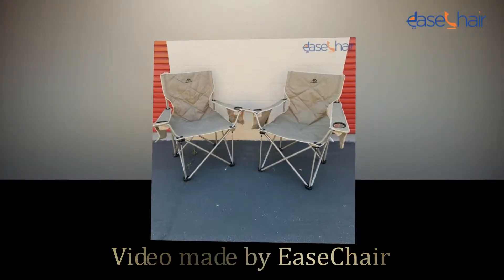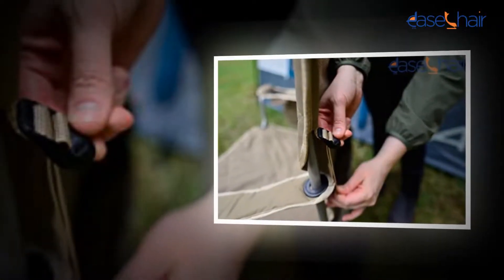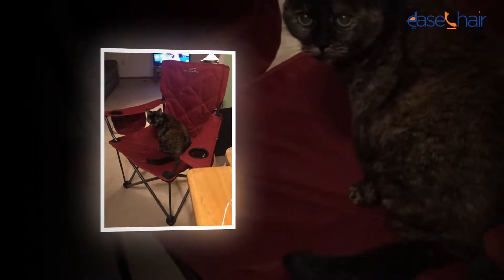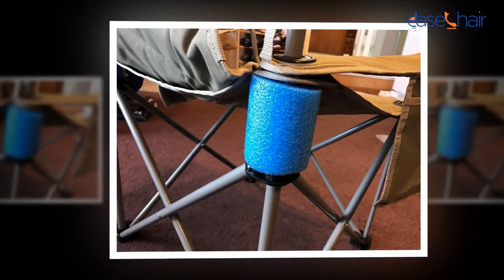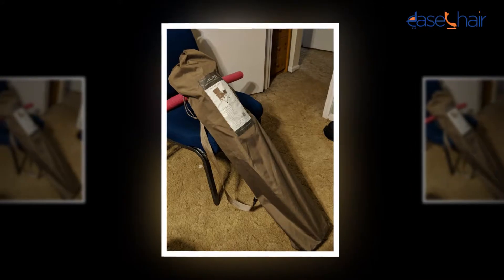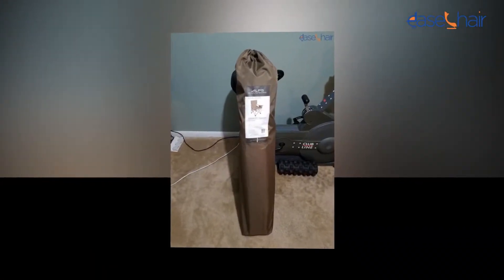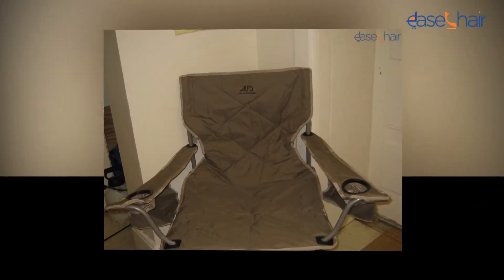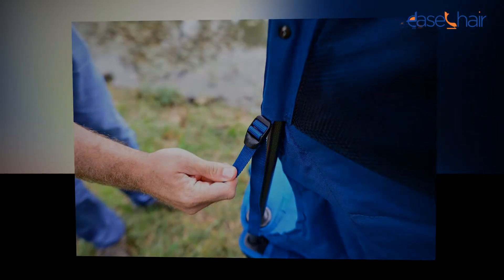ALPS Mountaineering King Kong Chair Review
Parents always want to provide their babies and old age adults with the utmost level of comfort. They want them to be comfortable and relaxed in every aspect. That being said, a comfortable Alps Mountaineering King Kong Chair is a much-needed essential in the room.